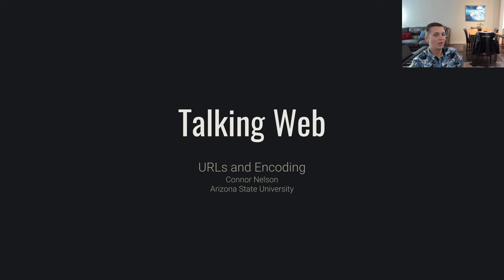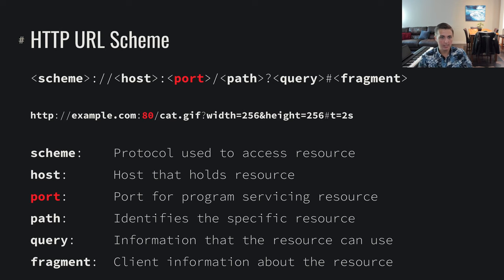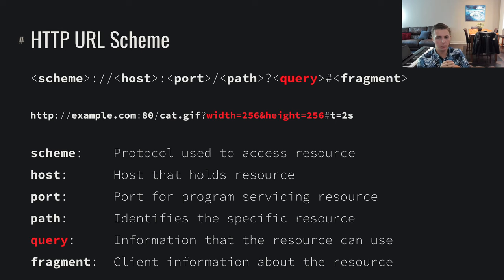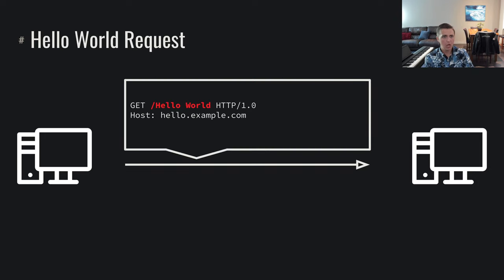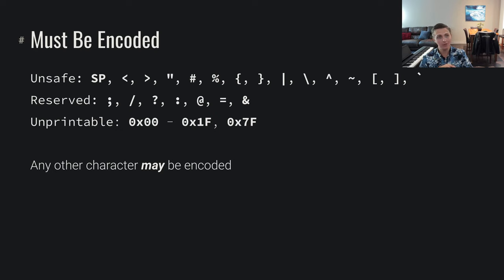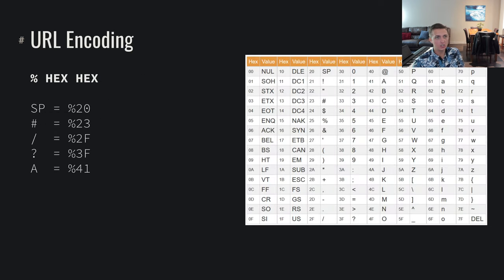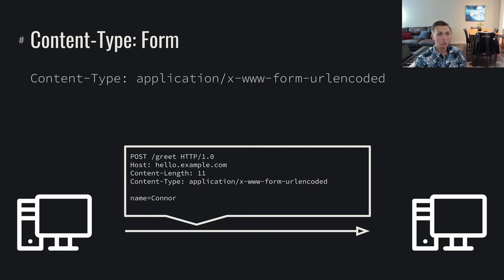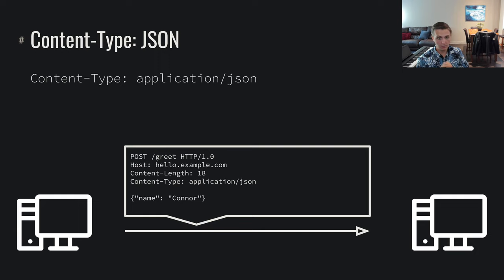pwn.college - Talking Web - URLs and Encoding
Let's learn about HTTP!